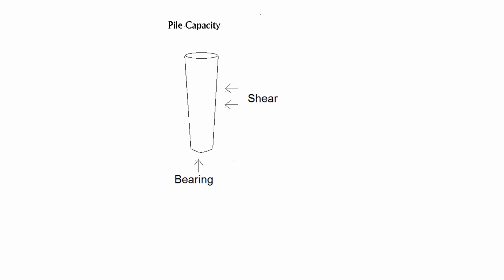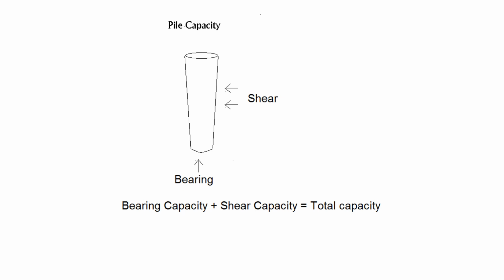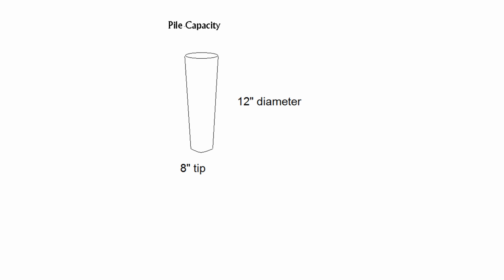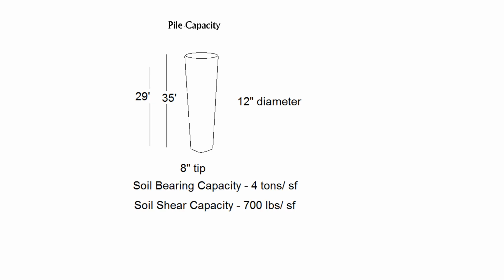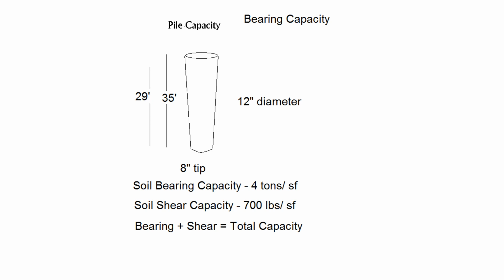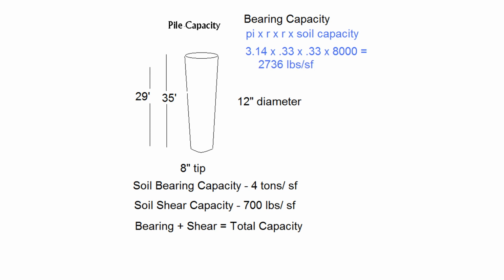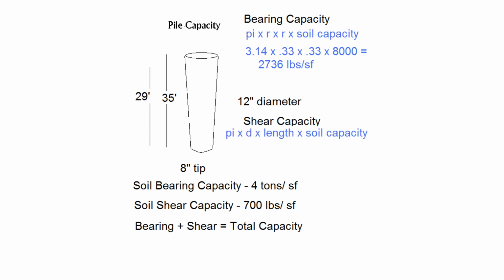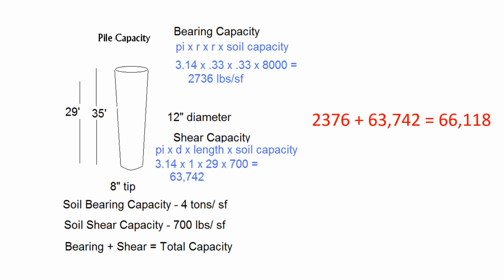Pile Capacity For General, Builder and Residential Contractors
This video is for General, Building and Residential contractor candidates. For more videos on calculations one may need on the General, Building, or Residential trade exams, visit jacktheexamguy.com